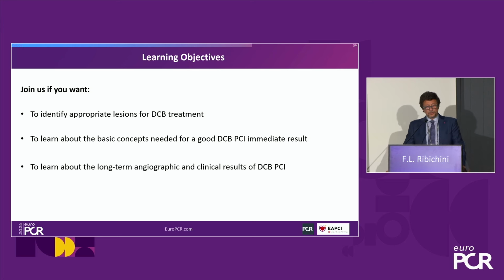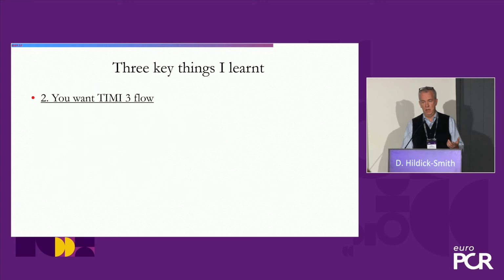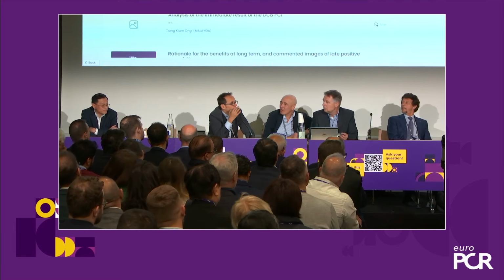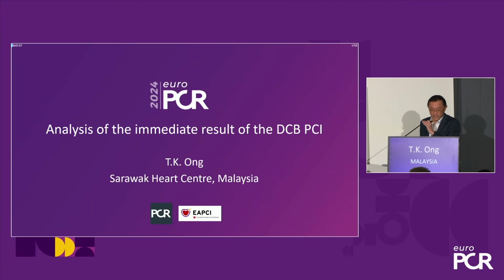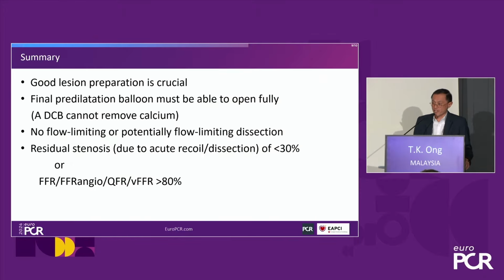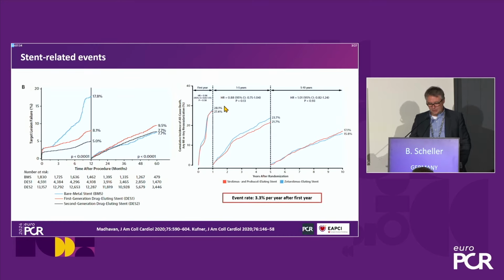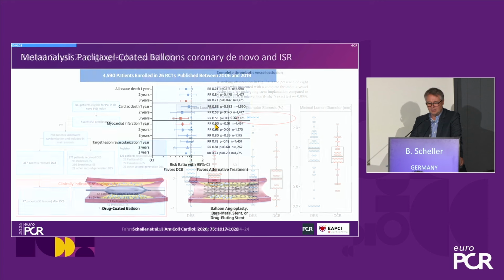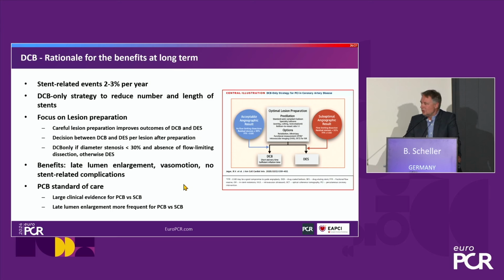How do I confidently expand my DCB practice? - EuroPCR 2024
This europcr 2024 session offers insights on identifying appropriate lesions for DCB treatment, understanding the essential concepts for achieving optimal immediate results with DCB PCI, and exploring the long-term angiographic and clinical outcomes.
The session emphasizes the importance of lesion preparation, notes that there are no contraindications for considering various lesions, and highlights the significance of follow-up to ensure excellent long-term results.